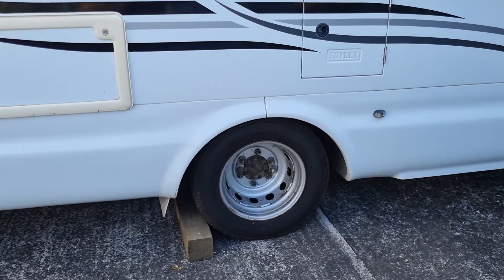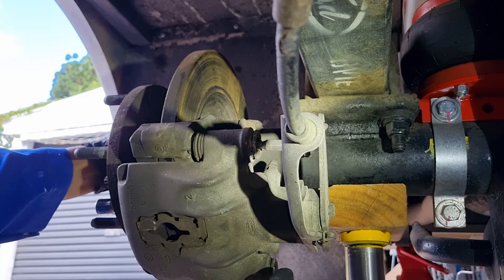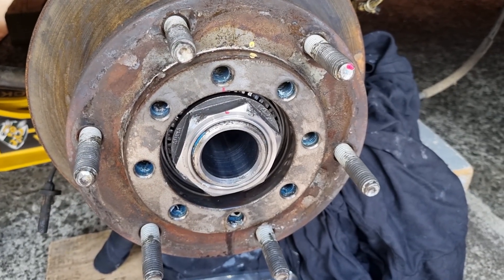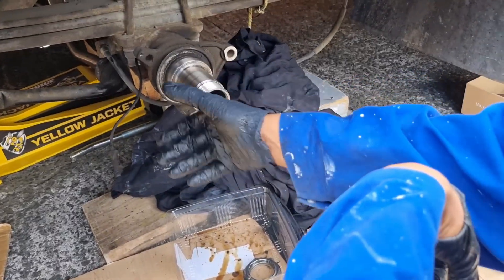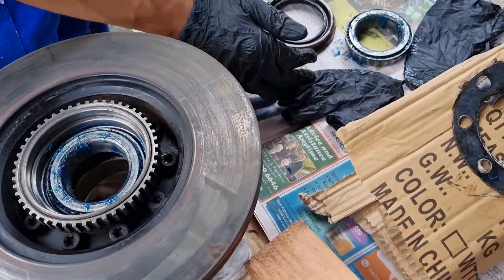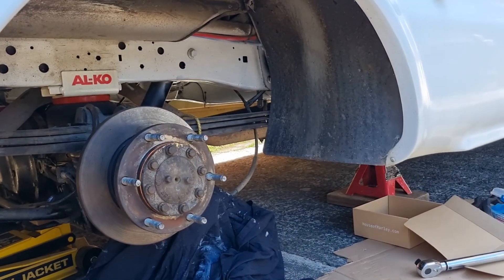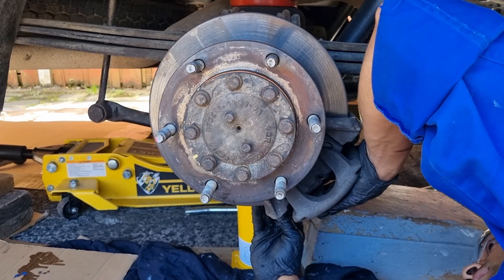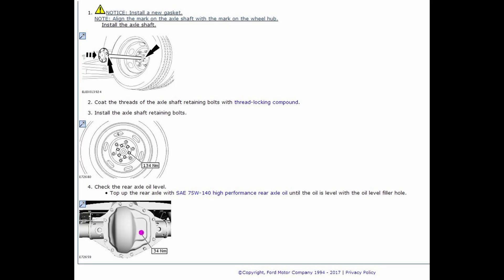Ford Transit Hub Seal Replacement: Step-by-Step Guide - Dual Rear Wheel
How to replace rear Hub Seals on a 460 series 2010 Ford Transit MK7 Dual Rear Wheel